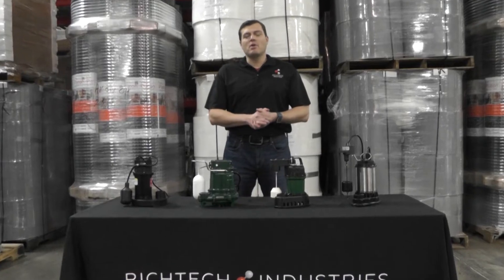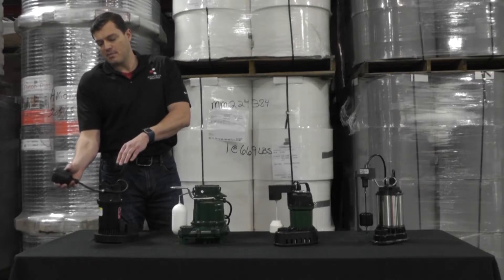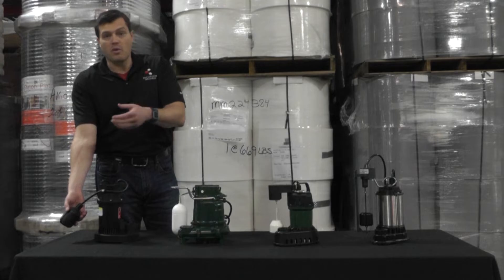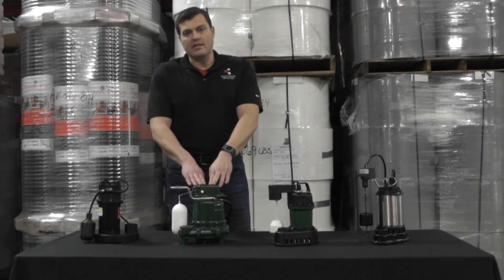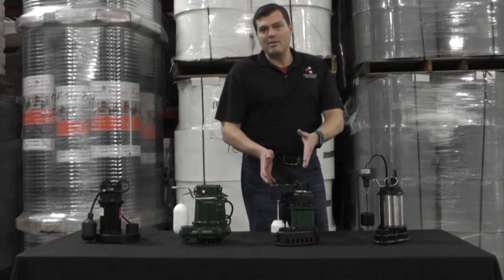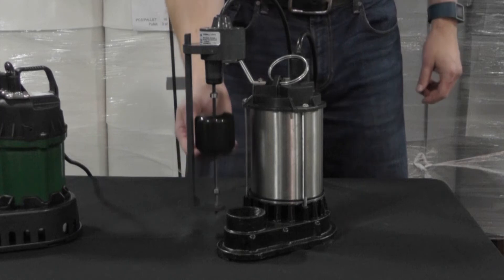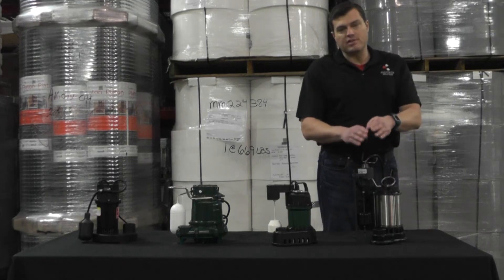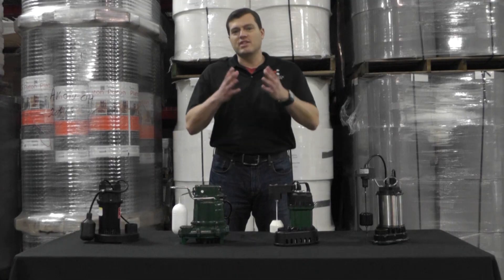Sump Pump Switches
Jim explains how each different type of sump pump switch works, and which one is best for your needs.